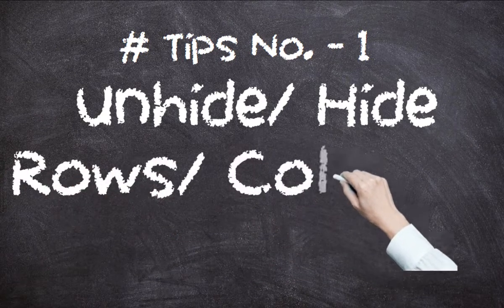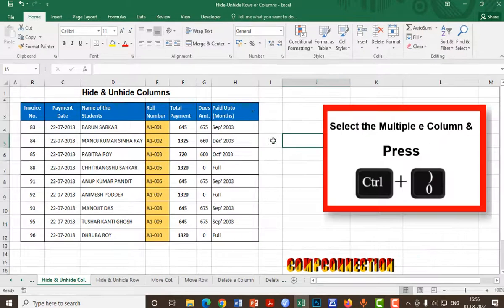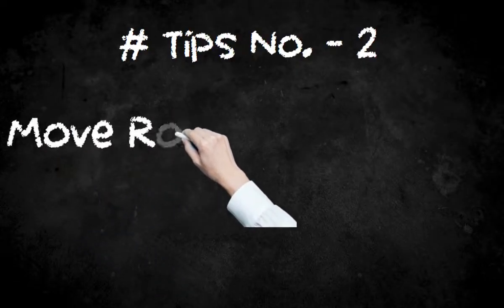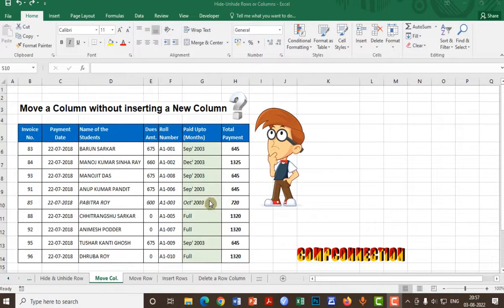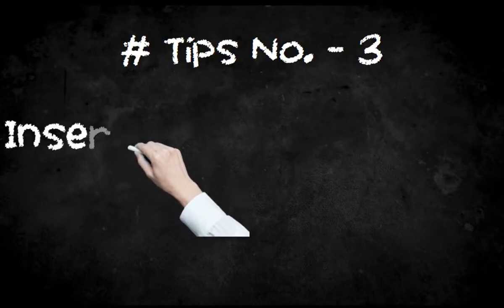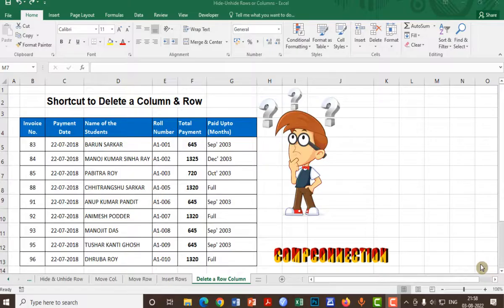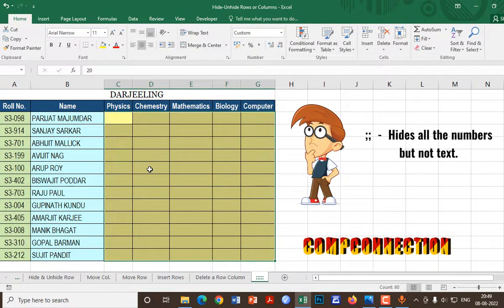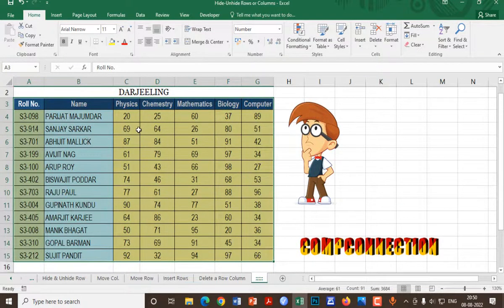Advantages of Top 5 Excel Tips and Tricks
Top 5 Time Saving Excel Tips and Tricks

Shortcut keys to Hide & Unhide, Move, Insert, Delete Rows & Column in Excel | Custom Format to Hide Numbers & Text

The Top 5 tips and tricks for Excel 2010 and above. Use these tips and tricks to improve your efficiency using Excel. I am sure you will discover some that you have not seen before and others that you have been using incorrectly.  Become more productive using Excel at work, school and home.

Contents 00:00
1. Introduction        00:00
2. Hide & Unhide Rows / Column     00:26
3. Move Rows/ Column         02:43
4. Insert Rows/ Column         05:13
5. Delete Rows / Column        06:11
6. Custom Format                    06:50
7. Valediction                             08:40

Cover Topics:-
Tips No.1- Hide or show Rows & Columns in Excel.You can hide the contents of an entire row, or an entire column. We’ll show you how to do each one – and how to unhide as well.
Tips No.2- Move Rows & Column. You can quickly change the position of Rows & Column in Excel.
Tips No.3- Insert new Rows & Column. In the real world, you can easily use shortcut keys to quickly insert or delete rows/columns in Excel and save your time.
Tips No.4- Delete Rows & Column. In the real world, you can easily use shortcut keys to quickly insert or delete rows/columns in Excel and save your time.
Tips No.5 - Custom Format. It may come handy for your everyday Excel work.

Download the Practice Data Sheet from Telegram Channel. The link is given below:-